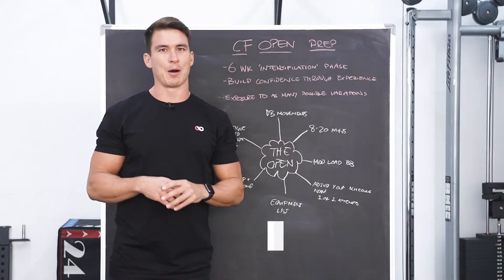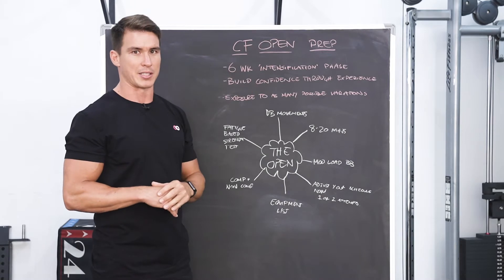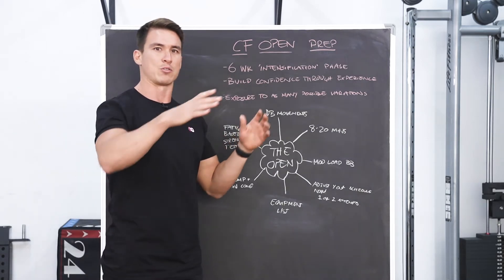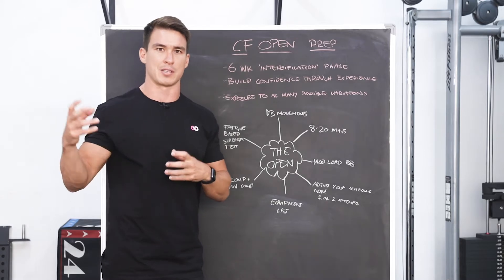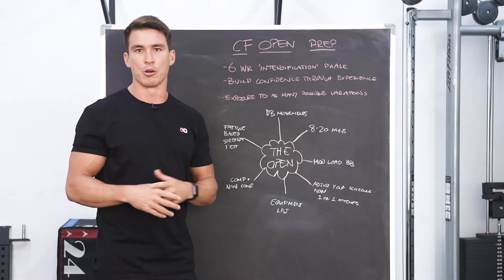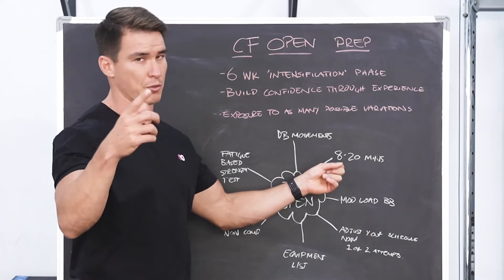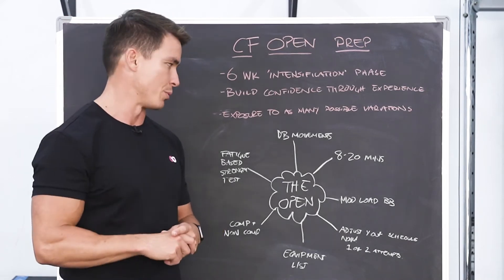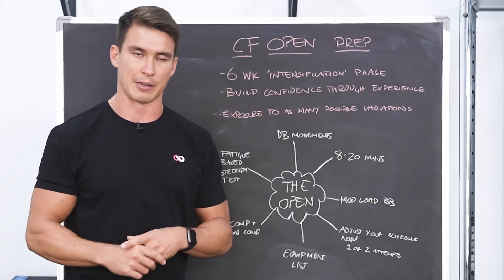How to prepare for the CrossFit Open in 6 weeks